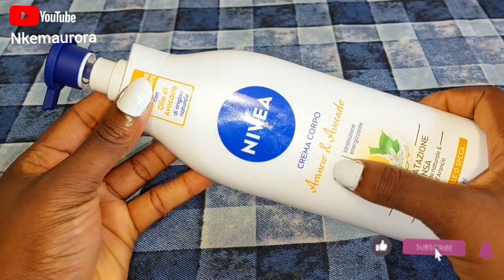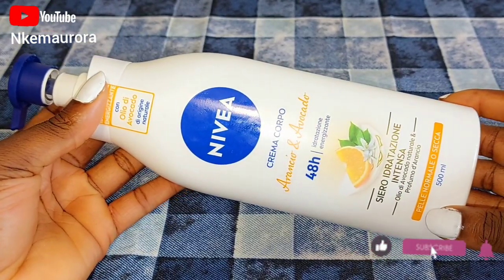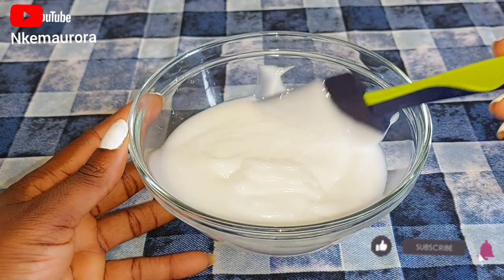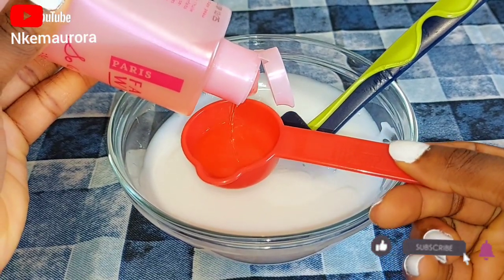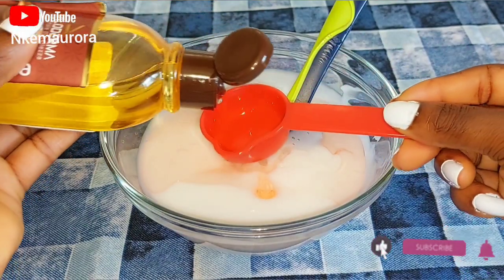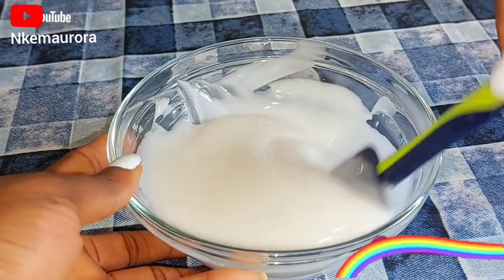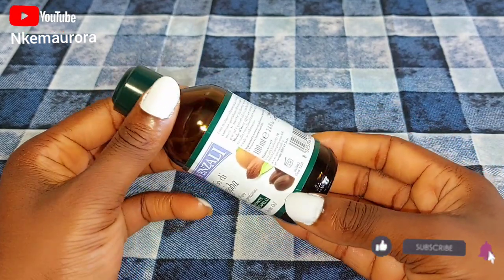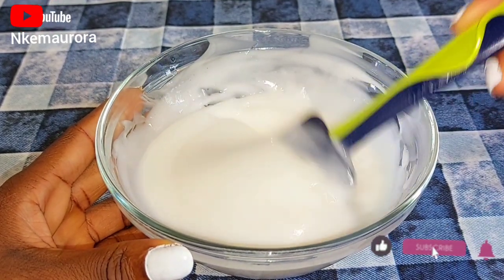Mixture for caramel & Dark skin tone! skin maintenance nivea body lotion get glowing skin tone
mixing cream for caramel skin tone! skin maintenance an dark skin Tone! glowing lotion

hi family welcome to my channel today's video I will be showing you guys how to mix Nivea lotion for caramel skin tone an also for skin maintenance an glowing skin tone

where to buy nivea orange and avocado body lotion I use in this mixture